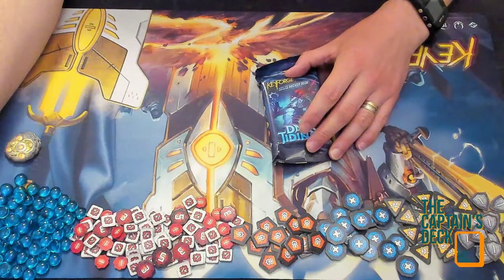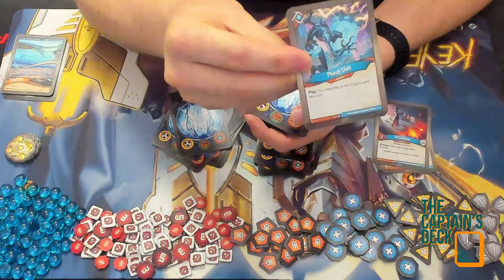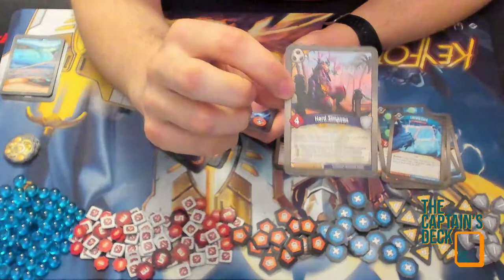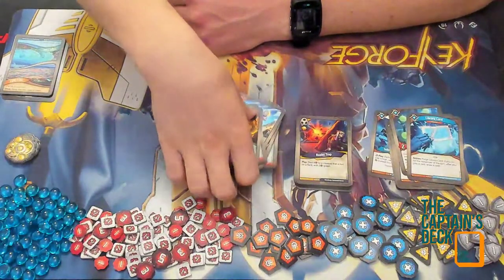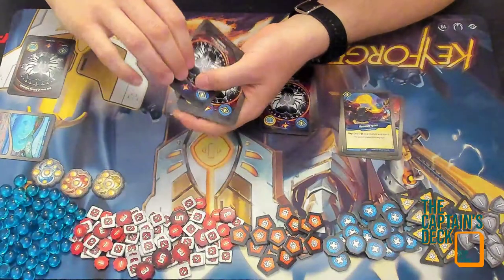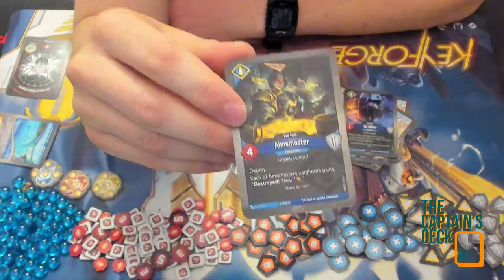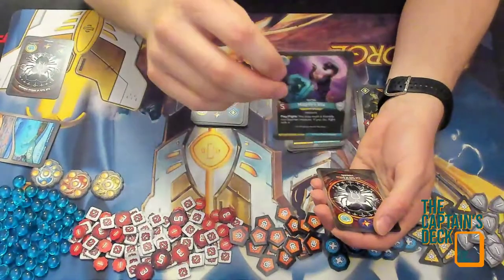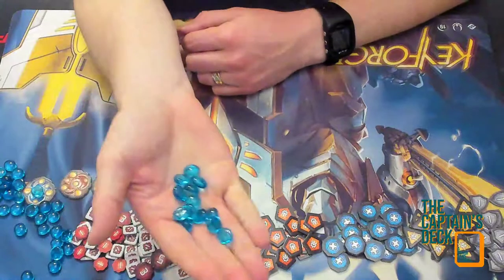Opening of 2 more Dark Tidings decks - Keyforge new Set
From Twitch on Friday night - I started a deck opening stream, didn't get an Evil Twin... so tried again... did I get one? You'll have to see for yourself.

Apologies for the poor quality. Downloaded from Twitch, as local recording messed up. Still exploring my options here.